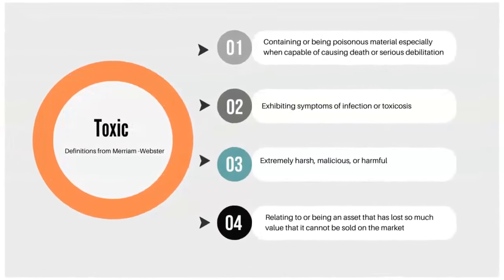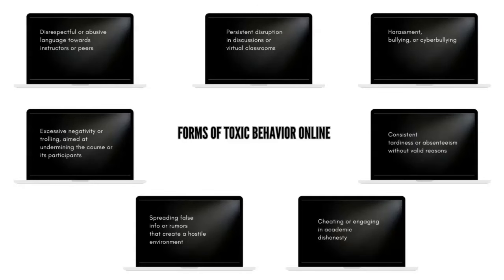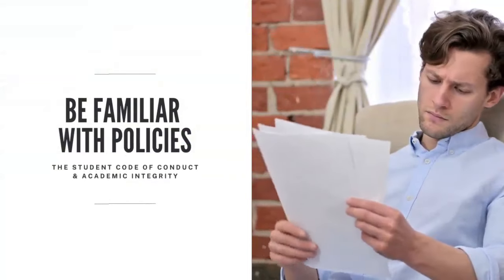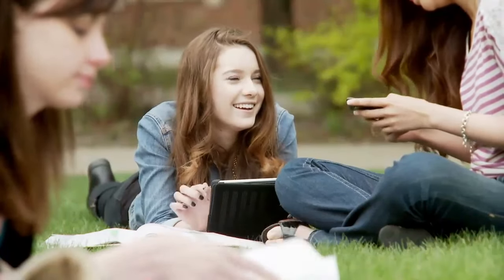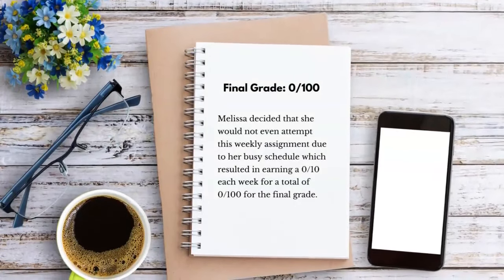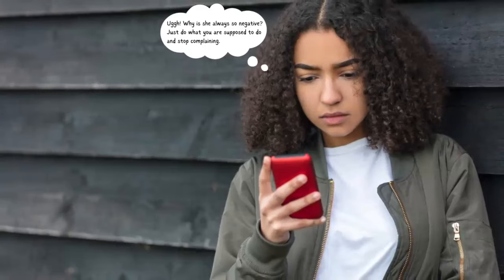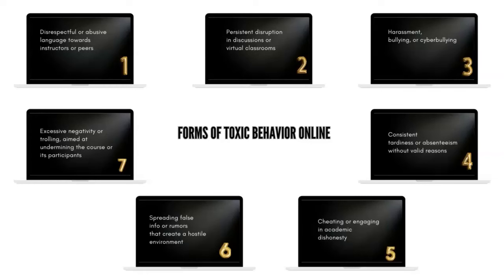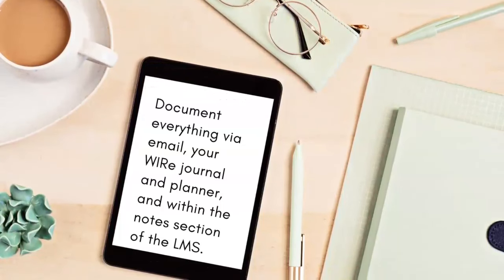Dealing with Toxic Behavior Online | Reflecting to Power Through Higher Ed | Episode 3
If you teach online, I am sure you strive to create a positive and engaging learning environment for your students, and for the most part, your students are probably respectful, conscientious, and studious, but some way, somehow, now and again, (probably every session or semester), no matter how thorough, kind, and encouraging you are, you come across that handful of students who just will not do right to save their lives. They are the students who exhibit toxic behavior that infringes on the quality of the teaching and learning experience. In this video, I am going to cover what toxic behavior is, how it may play out in the online learning environment, as well as some specific strategies you can employ before, during, and after you have encountered such students.

Hello and Welcome to Episode 3 of Reflecting to Power Through Higher Education where I, Dr. Kellie Alston, will be sharing practical tips on how to Deal with College Students Who Exhibit Toxic Behavior Online. The purpose of this video is to equip you so that you may prepare and protect yourself and not allow toxic students to hinder your stride or satisfaction with teaching online.

So, why should you listen to me? Well, I embarked on my full-time distance ed lecturer career way back in 2004, designing and facilitating nine online courses at an HBCU and I have taught thousands of students online at this point. Unfortunately, I have noticed that toxic behavior has become more and more prevalent over the past decade, so it is high time that you and I explore this issue.

Watch this video to learn the following:
1. Definitions of toxic
2. Characteristics of Toxic People
3. How Toxic Behavior May Play Out Online
4. Strategies to Employ Before, During, and After Toxic Encounters

***Receive discounts when you buy 10, 20, or more journals from my publisher, Vervante.

Would you like to explore the nine prompts of the WIRe Journal?

Activity Time #1?

Thank you so much for spending this time with me!

toxic behavior
toxic people
college students who exhibit toxic behavior
higher education
professors
college instructors
online faculty
tenure track faculty
non-tenure track faculty
adjunct faculty
lecturers
visiting lecturers
higher education administrators
higher education dean
higher education chairperson
higher education faculty
teaching online
teaching college courses online
distance education
distance learning
colleges and universities
college issues
teaching Gen Z
teaching millennials
teaching traditional students
teaching non-traditional students
college courses
teaching self-efficacy
self-efficacy
reflection
 journaling
how to reflect
guided reflection
guided journaling
guided journal